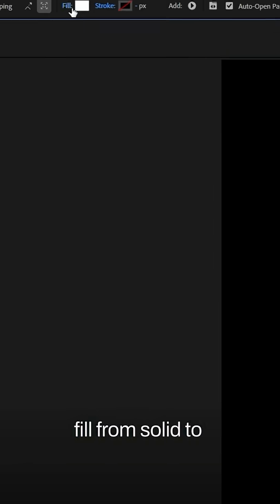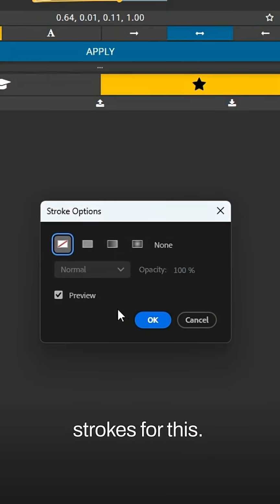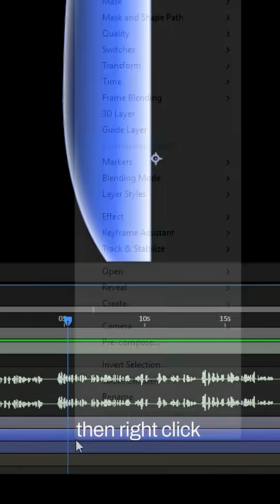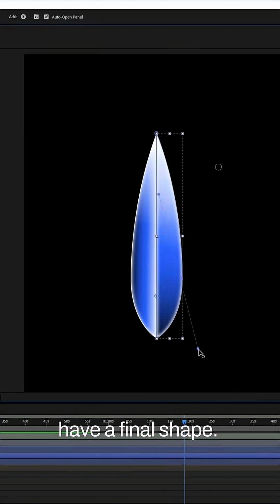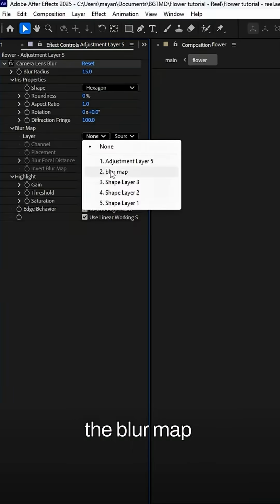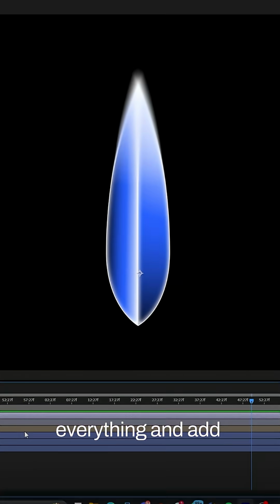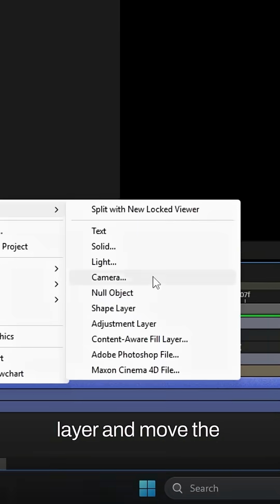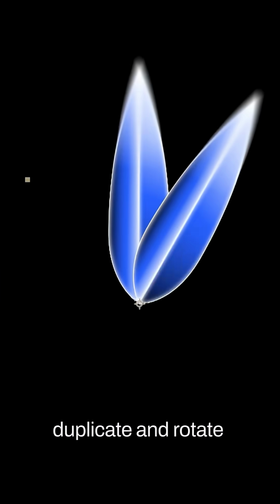Make Beautiful Gradient Flowers in After Effects (No Plugins!) | mynkdzgn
Here’s how I made this gradient flower in After Effects — no plugins, no fancy setup, just native AE tools.
Perfect for motion designers who want to create smooth, organic gradients for their projects.